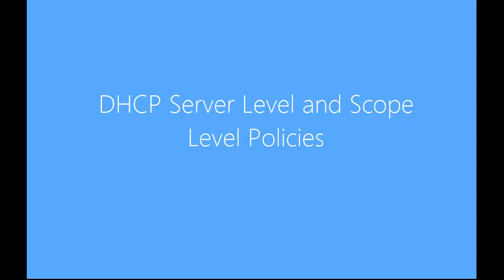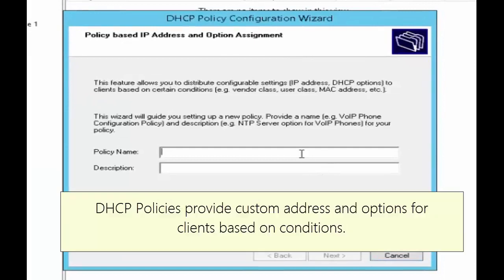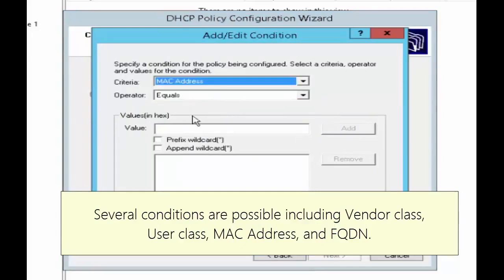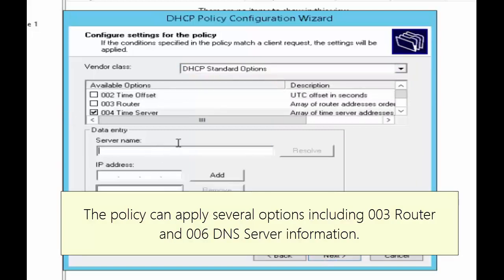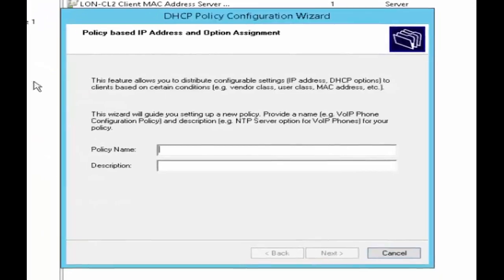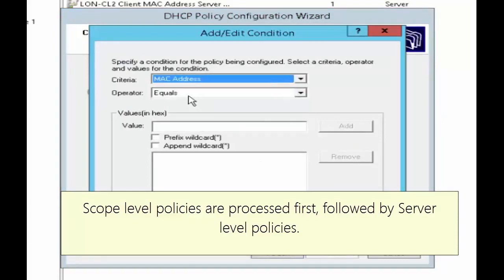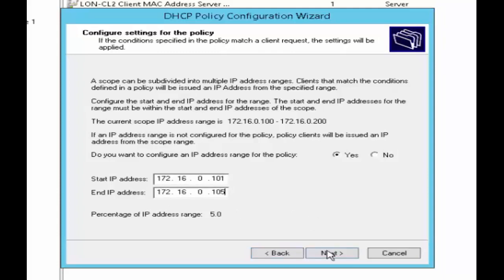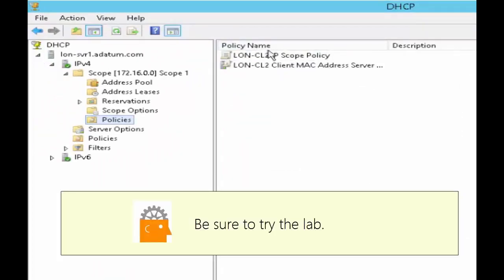6 Windows Server 2016 DHCP Policies